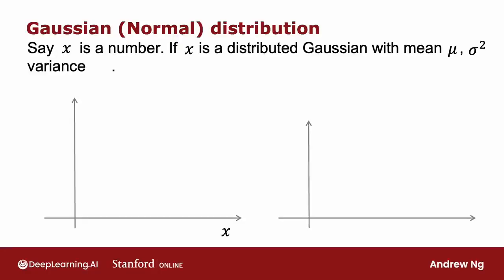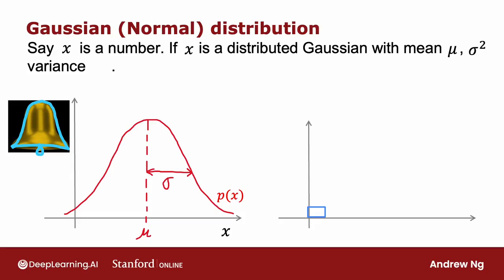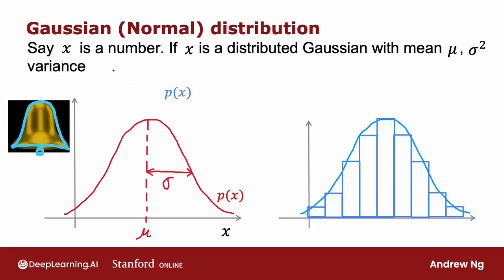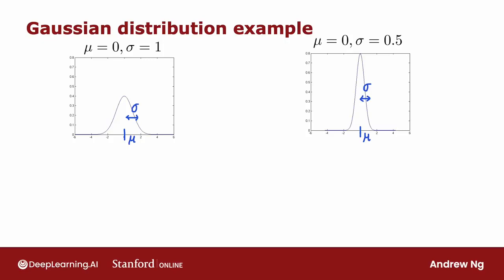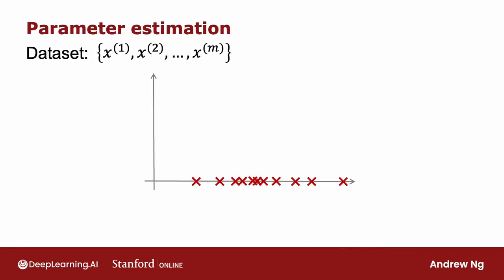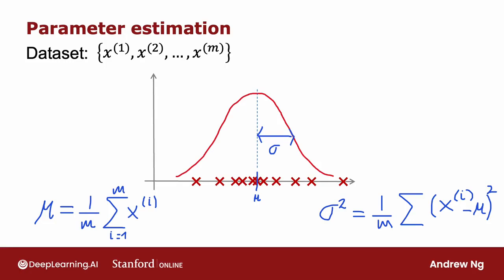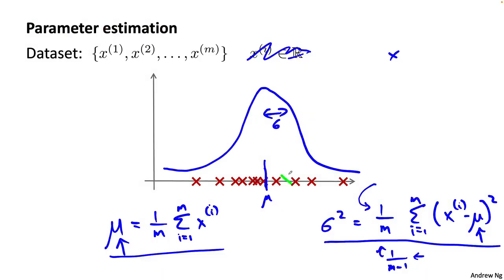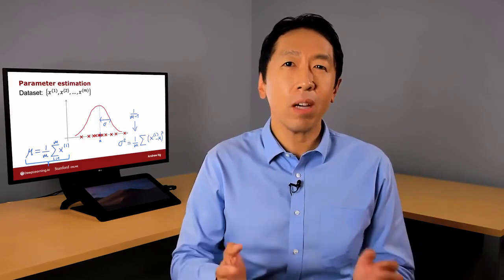P72 高斯【2024公认最好的 | 吴恩达机器学习 | 教程 | Machine Learning Specialization(超爽中英!)】